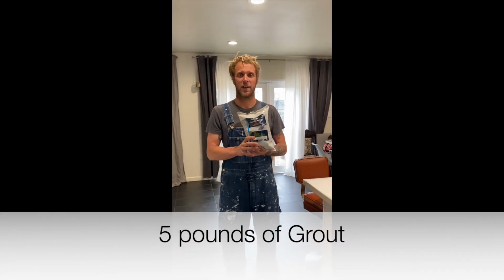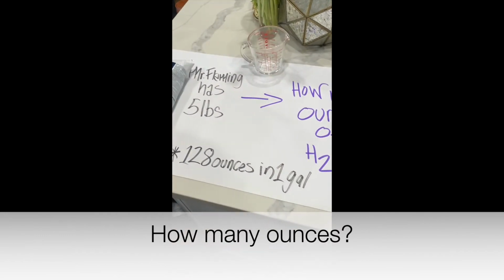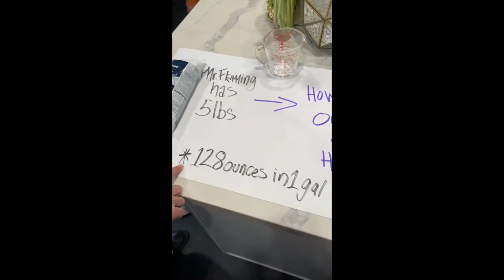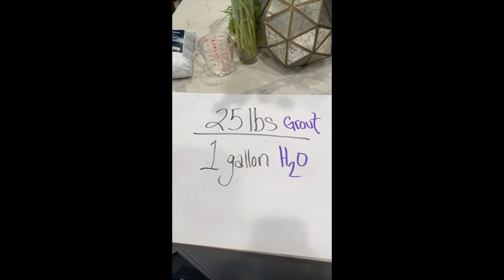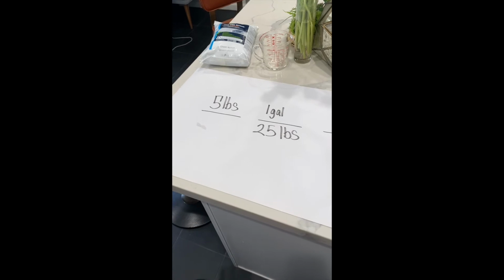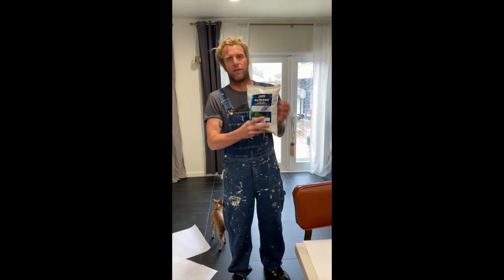Conversions with Grout